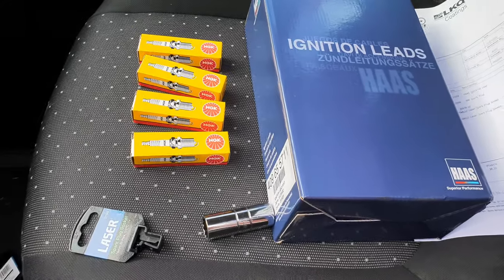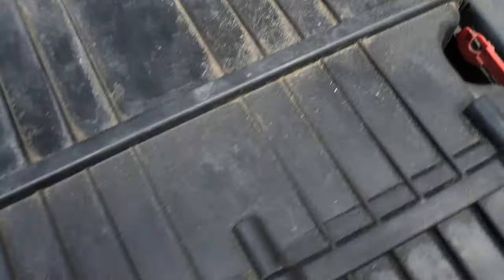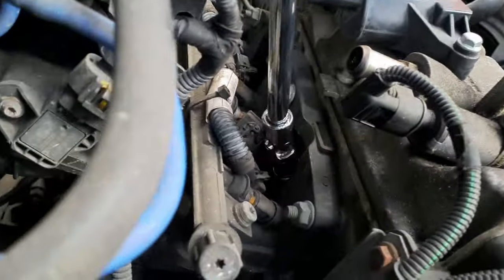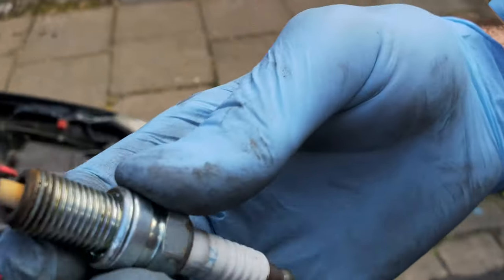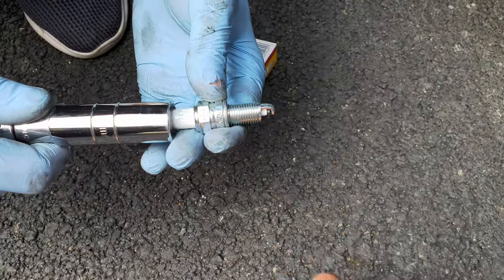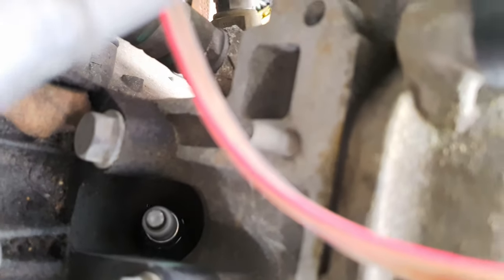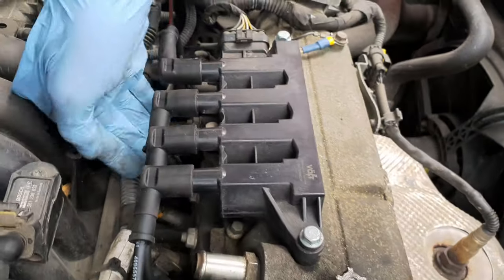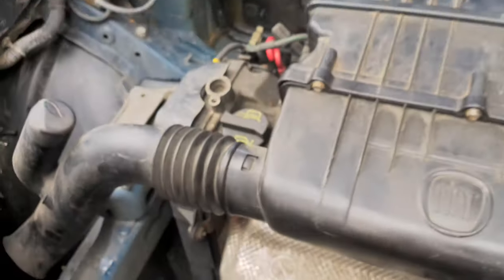OE NGK Spark Plugs & Ignition Leads | Fiat Grande Punto ('06-'11) DIY Service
Check if these will fit your car

NGK Spark plugs and the Ignition Leads can be easily changed if you are just a little bit into Doint It Yourself. We decided to record a little bit more of our DIY, this time replacing the sparkplugs on a Fiat Grande Punto 09 plate. It took us about 30 minutes and we were in no rush. We hope you guys enjoy the video and find it useful.

Own a car???
Always good to have a repair kit "just in case", check this one out
Need a fancy car charger? Check this one
Want a new Dashcam?
(Check on the channel how to install one)

If you would like to follow our activity,

✈ Looking for a change in your life and want an honest good living? Move 2 UK